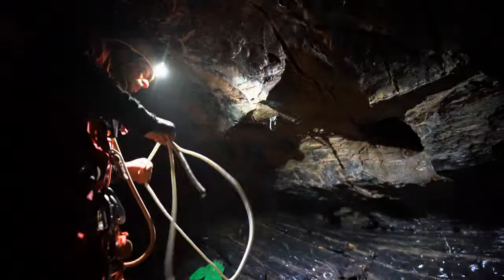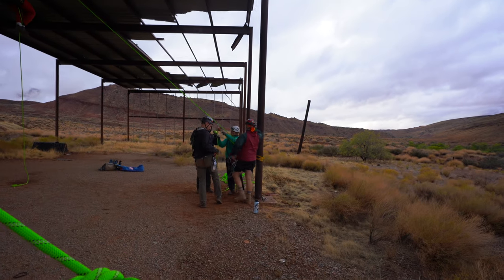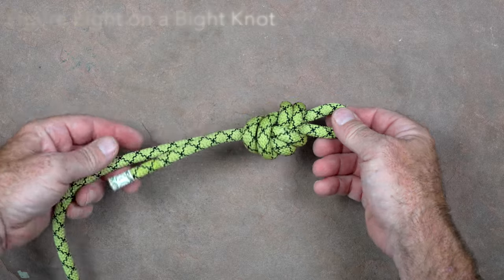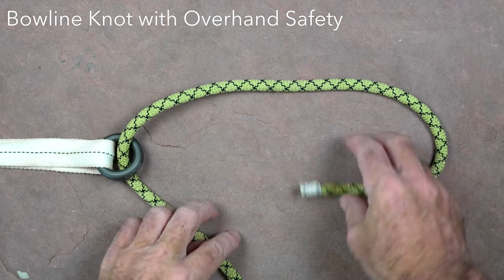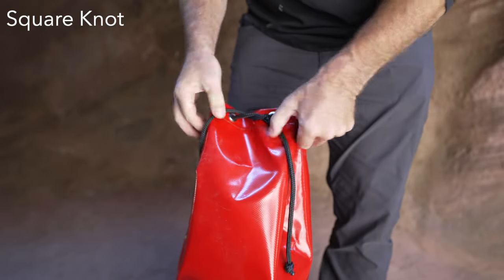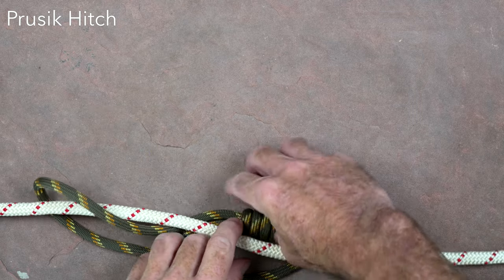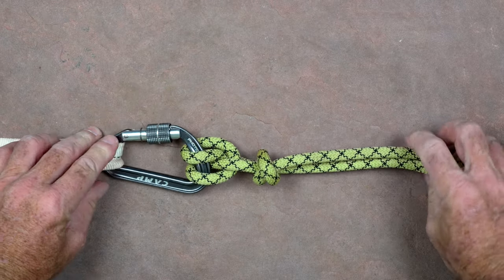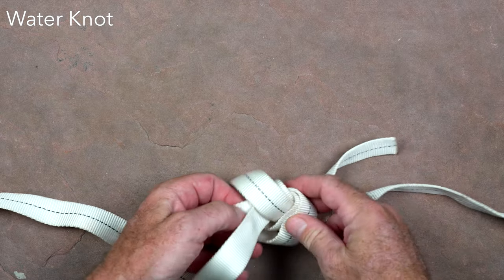Knots for Vertical Caving and Cave Rescue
To learn more about the National Cave Rescue Commission and to find out about training opportunities,

To learn more about the newly formed Vertical Training Commission of the National Speleological Society,